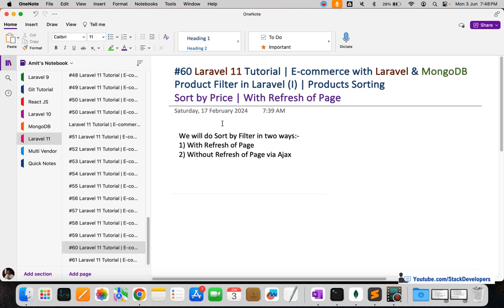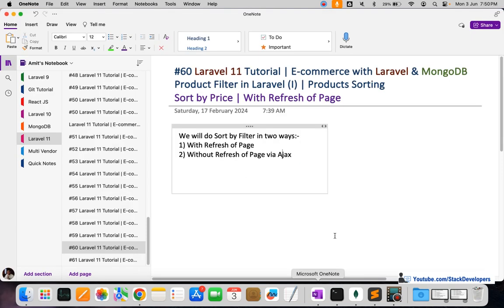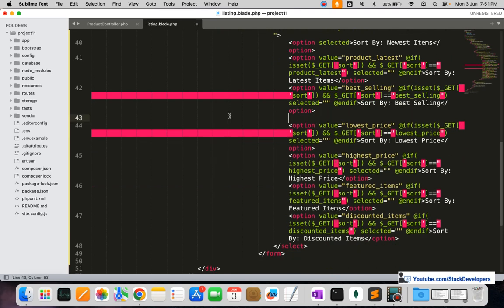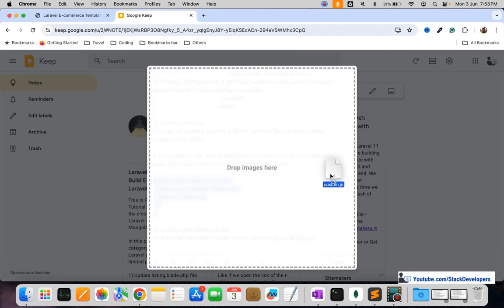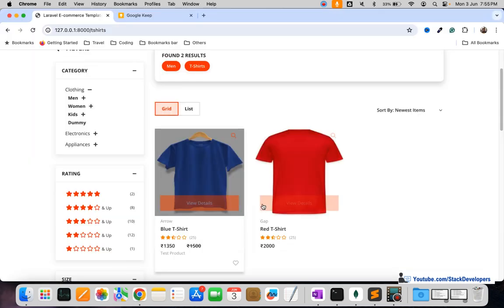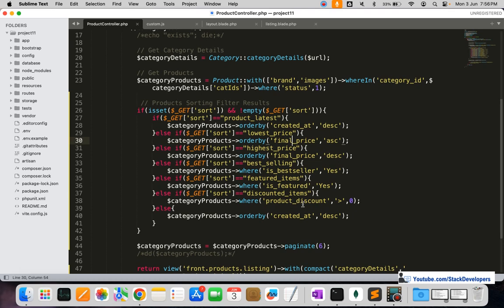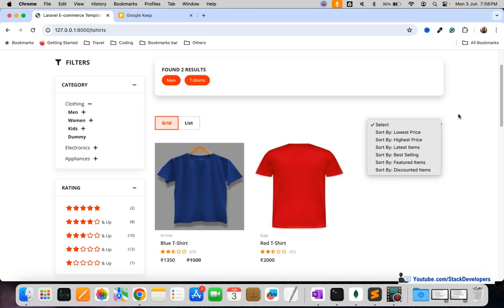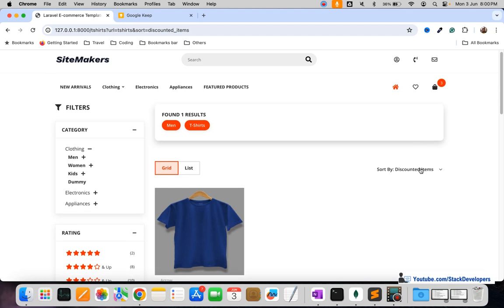#60 Laravel 11 Tutorial with MongoDB | Product Filter (I) | Products Sorting | Sort by Price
This is Part 60 of the Laravel 11 Tutorial in which we are building the e-commerce website with Laravel as the front end and MongoDB as the back end. From this part, we will start working on Product filters.

In the next 2 parts, we will sort the products by lowest and highest price, newest items, best-selling, featured items, and discounted items.

We will do Sort by Filter in 2 ways:-
1) With Refresh of Page
2) Without Refresh of Page via Ajax

In this part, we will do a product filter with a refresh of the page without Ajax.

1) Update listing.blade.php file :-
First of all, we will update the "Sort By" select box with the below options :-
Latest Items
Best Seller Items
Featured Items
Discounted Items
Lowest Price
Highest Price

We will also update sort by form ID and name with sortProducts.

2) Create custom.js:-
Now we will create a custom.js file for the front like we have created custom.js for admin.

In the custom.js file, we will add jQuery to submit Sort by form with a change event that works whenever the sort option is selected.

3) Update layout.blade.php file :-
Now include the newly created custom.js file at layout.blade.php

4) Update listing function:-
Now we need to update the listing function to update the query with the sort option if selected.

5) Update listing.blade.php file :-
Finally, we must update the listing file to append the pagination option that appends the pagination links with a query string-like sort.

Also, update the sortProducts form to show the selected sort option in the Sort By select drop-down.